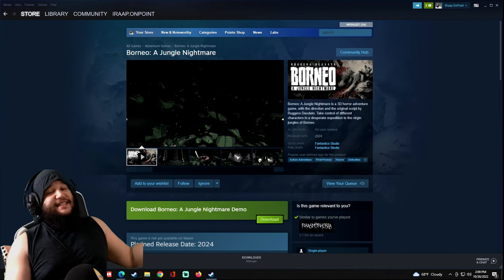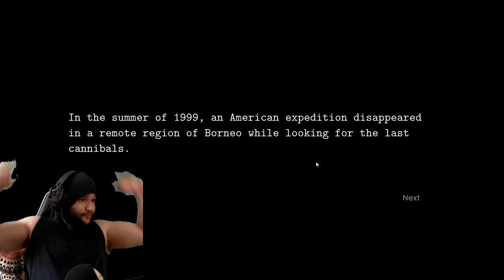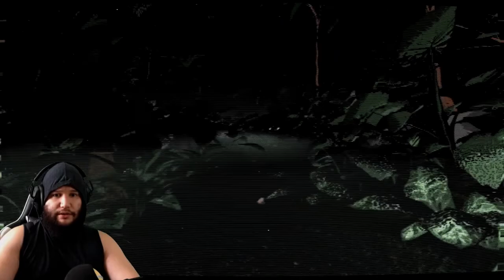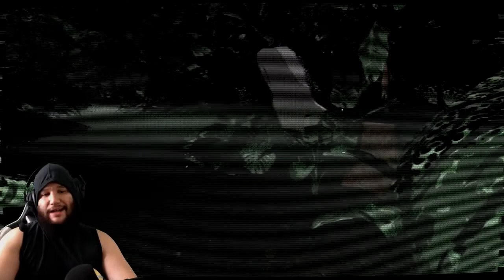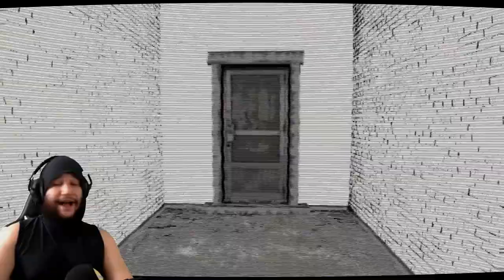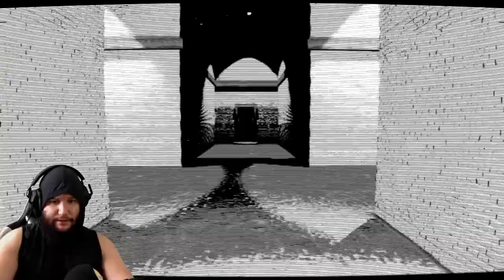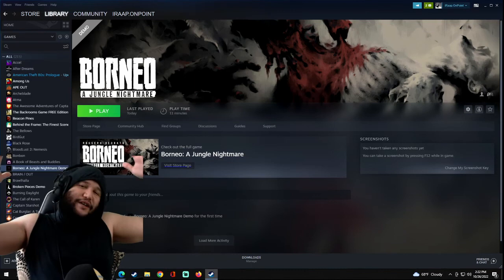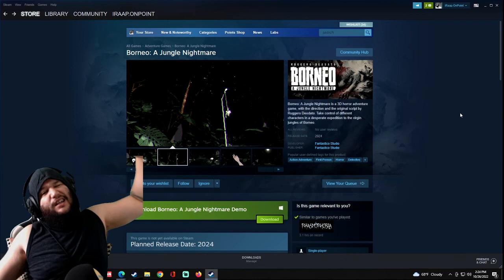BORNEO: A Jungle Nightmare (Demo) | Indie Horror Gameplay